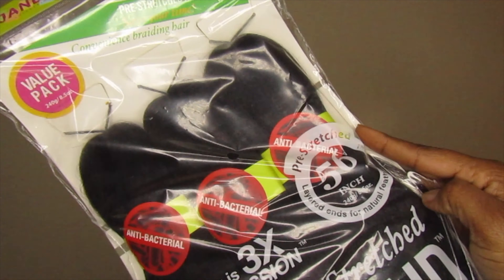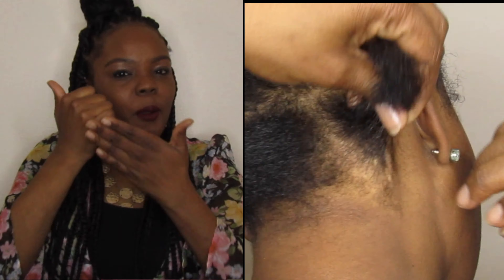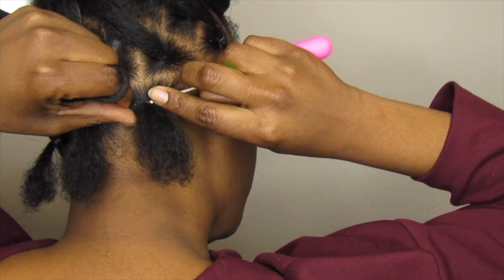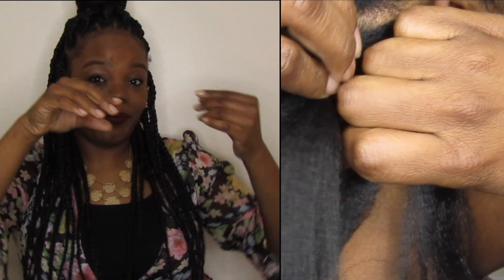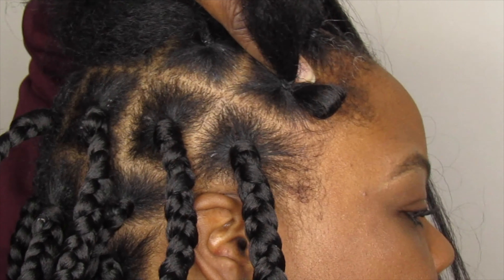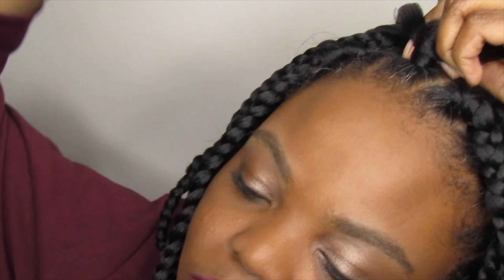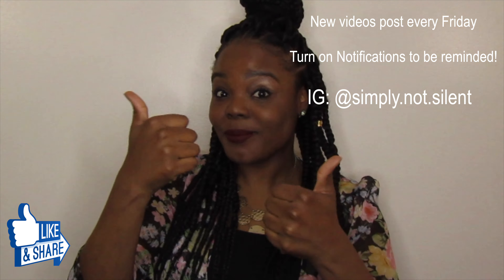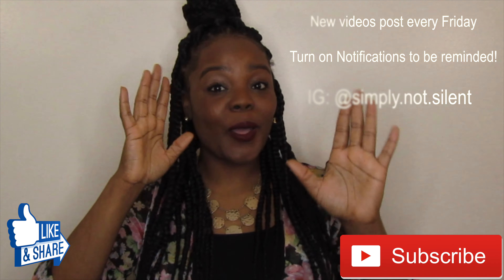SIMPLY NOT SILENT | Hair Braiding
Today's video features how I did box braids using the rubber band method. Enjoy!